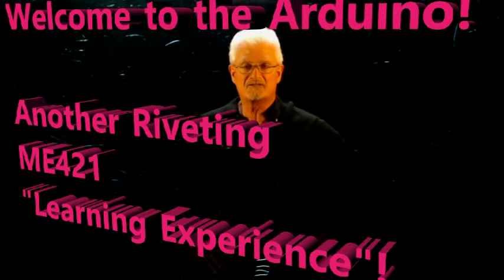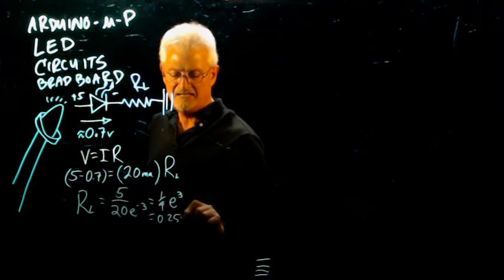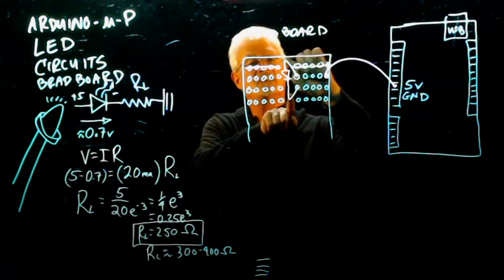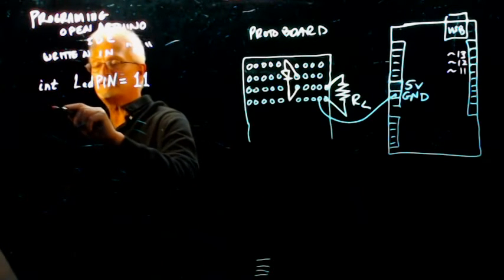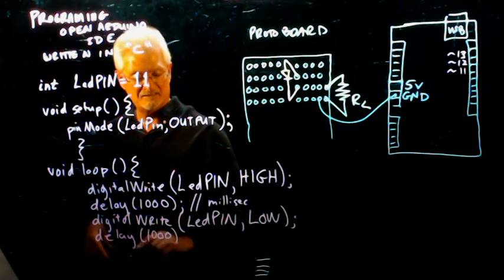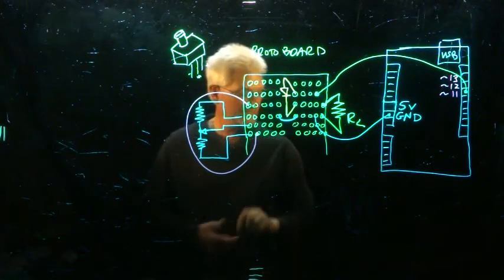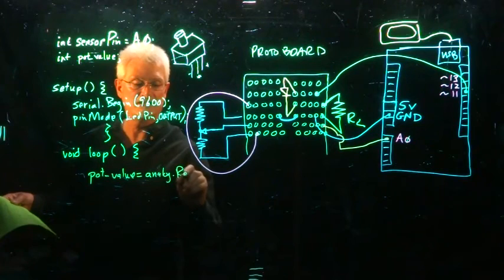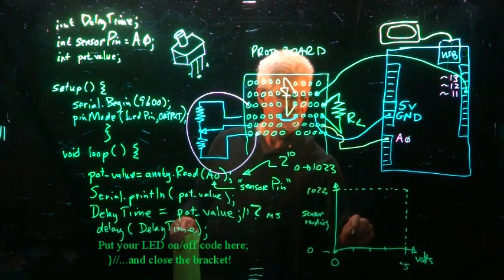Dr. Greg R. Luecke: Intro To Arduino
Luecke Lightboard
"Introduction to the Arduino"  Hello World using and LED!